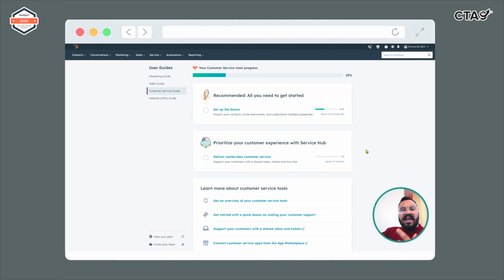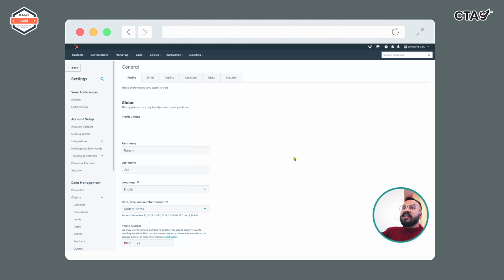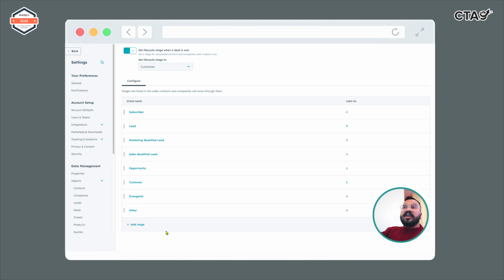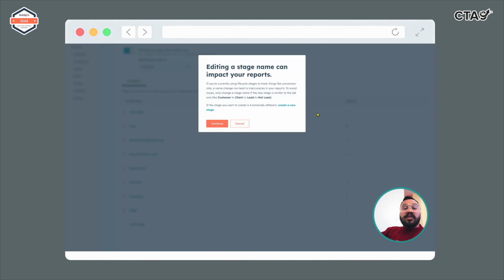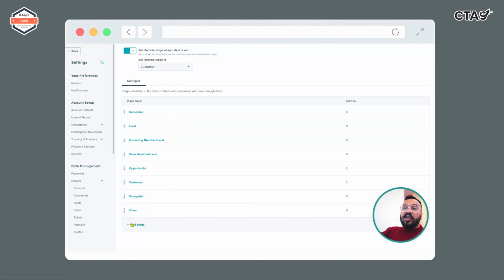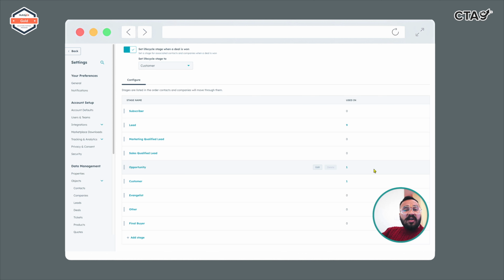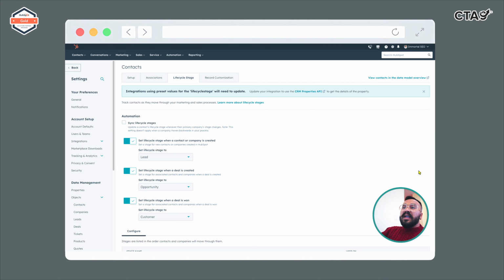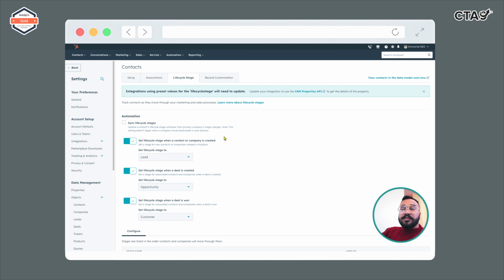How to Setup Lifecycle Stages in HubSpot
Let's learn the process to setup Lifecycle stages in HubSpot. This will be a quick tutorial.